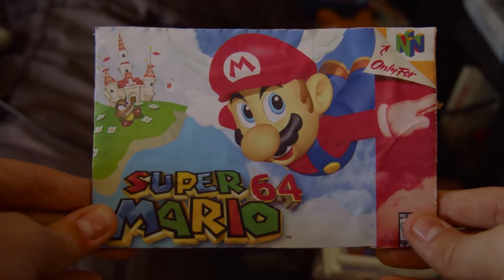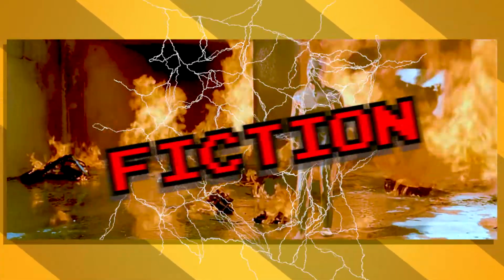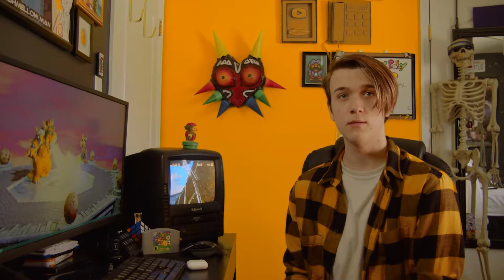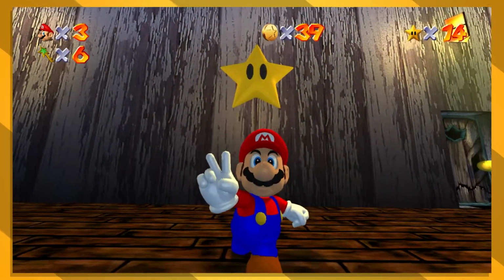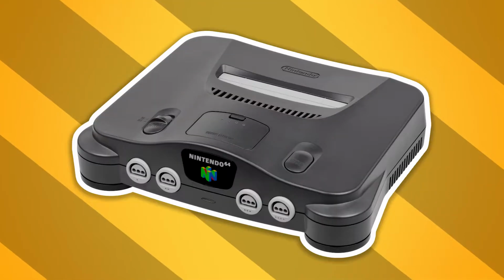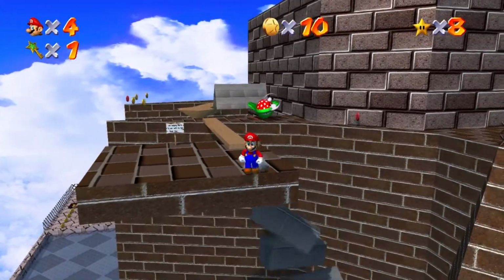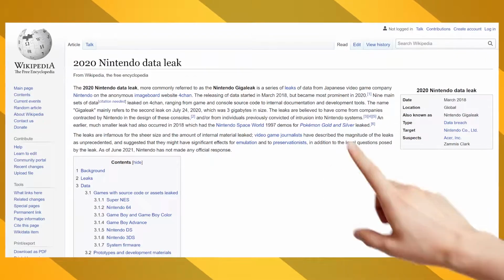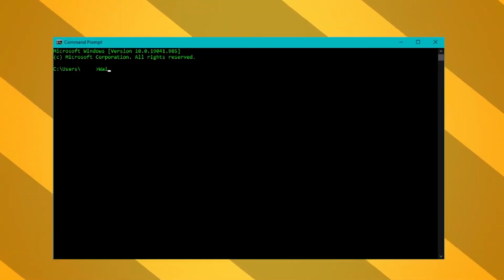The Illegal Copy of Super Mario 64 - ThatGuyWhoGames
Super Mario 64 is pretty fun until it's Illegal